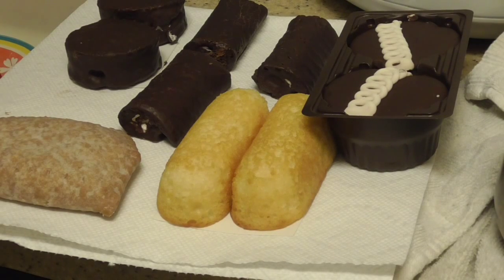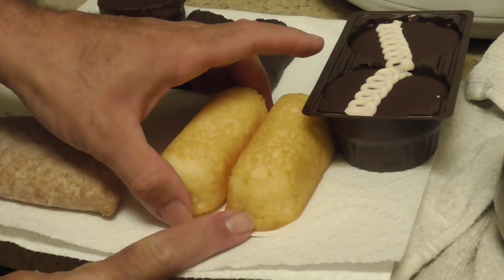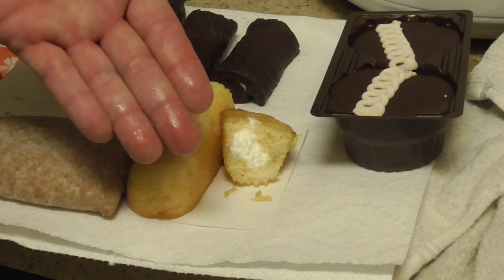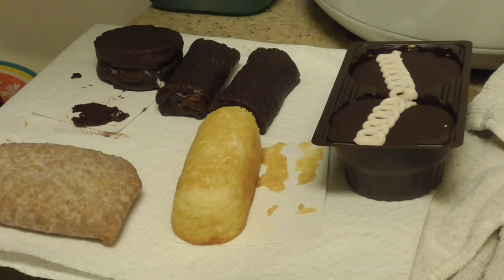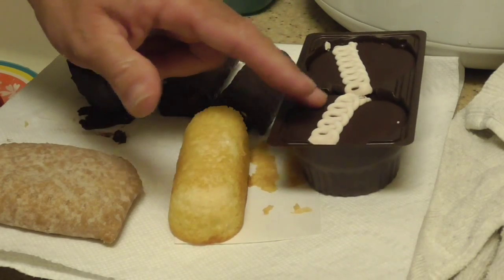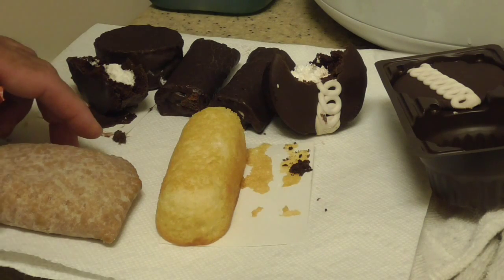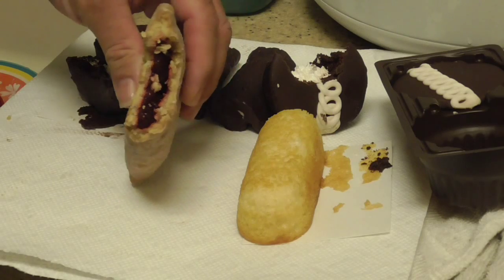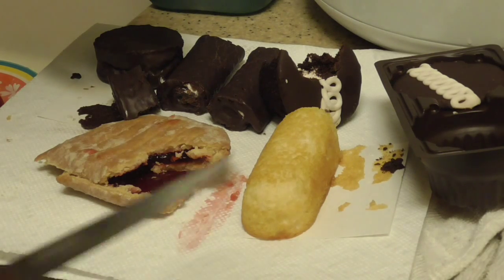Hostess Cupcakes Twinkies DingDongs Fruit Pies Reviews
Cupcakes sponge cakes chocolate cakes Dessert review